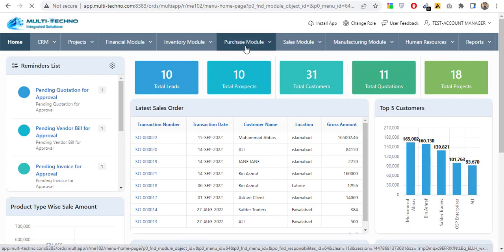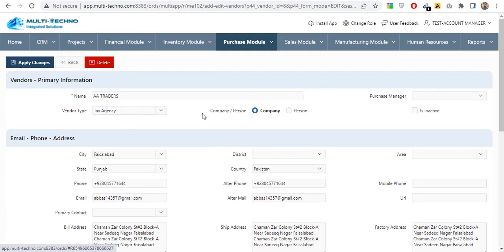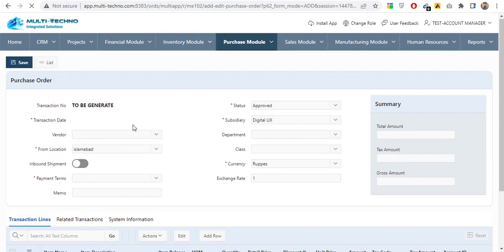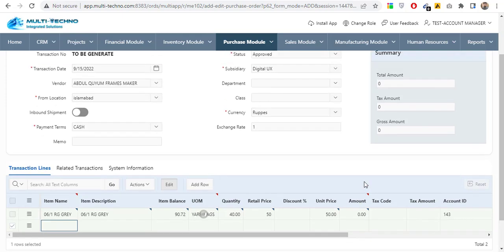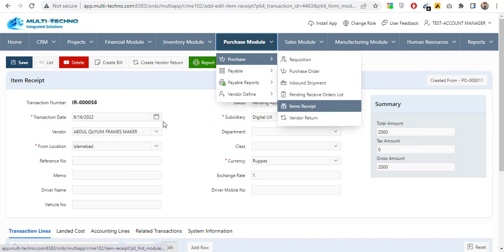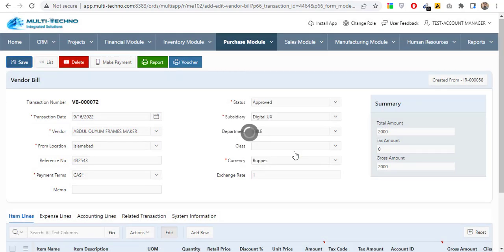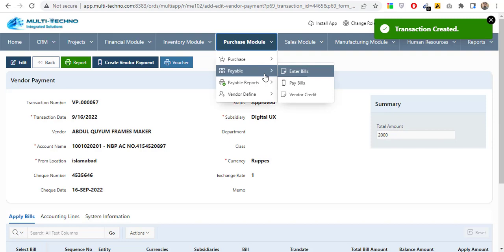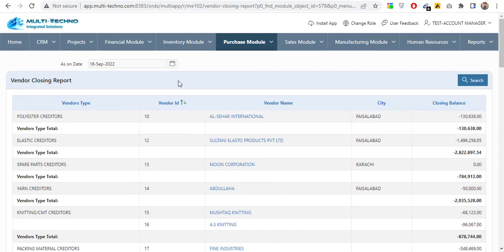Purchase Management System (ERP )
ERP Purchasing module streamlines the procurement of required raw materials. In addition, it automates the processes of buying. Processes include identifying potential suppliers and negotiating the price.